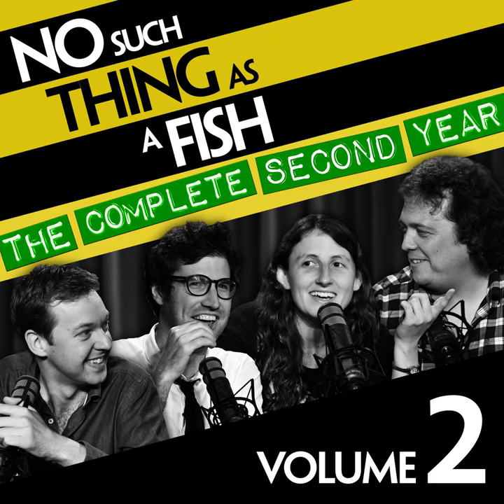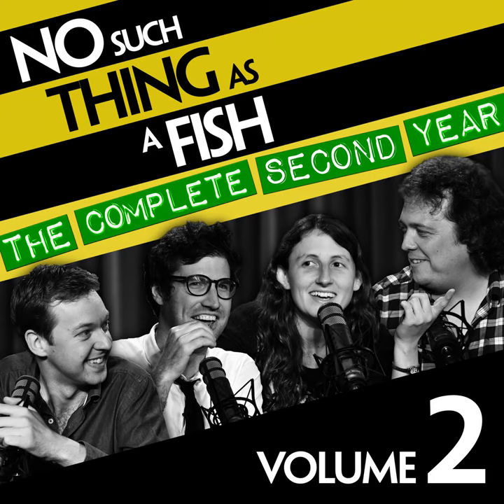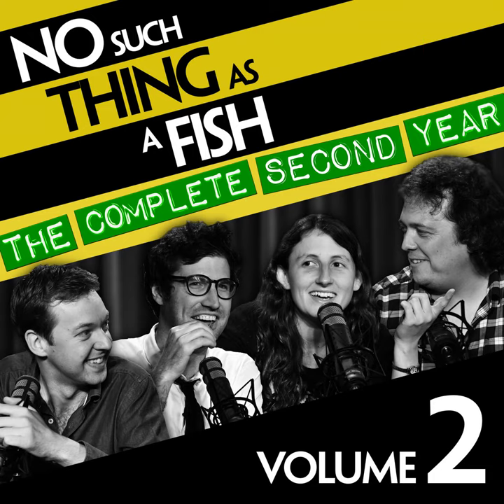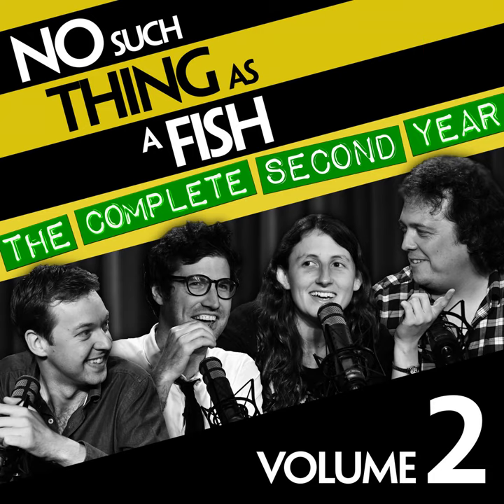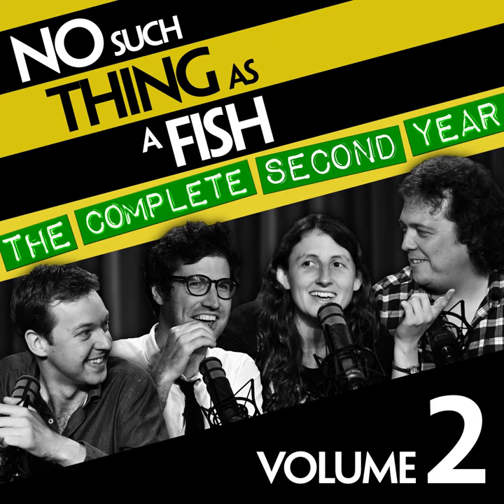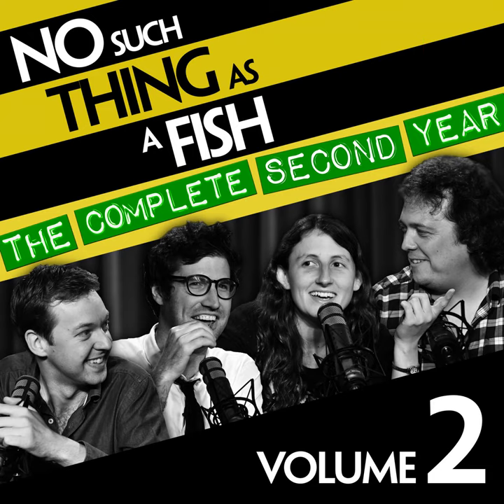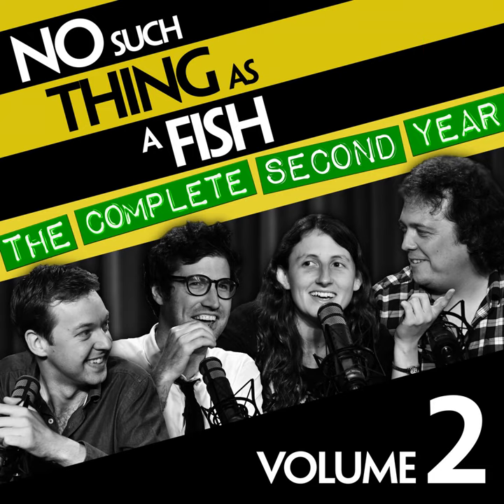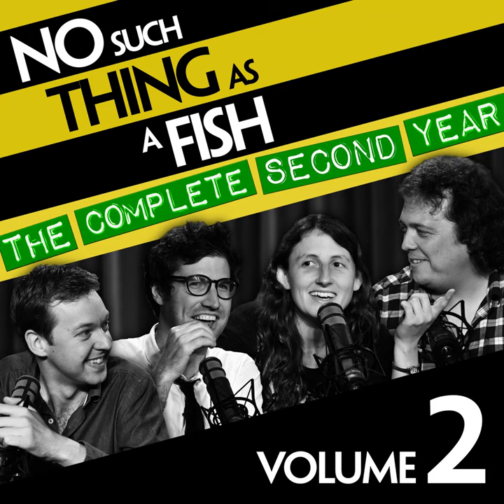No Such Thing as a Useless Condom (Episode 73)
No Such Thing as a Useless Condom (Episode 73) · No Such Thing as a Fish

No Such Thing as a Fish: The Complete Second Year, Vol. 2